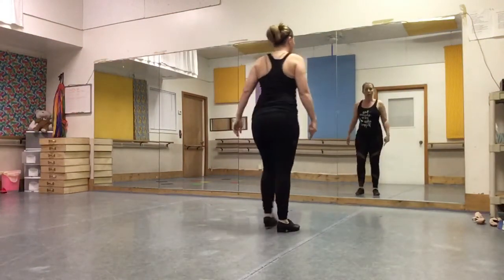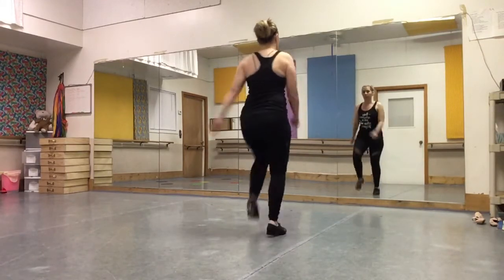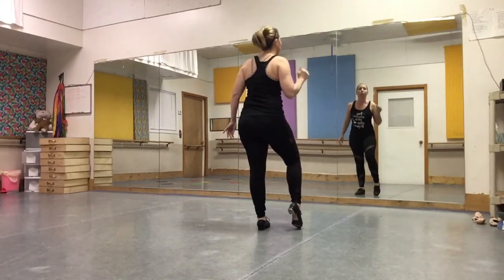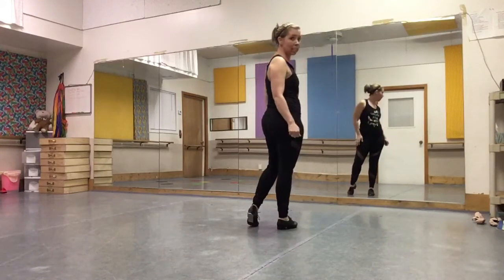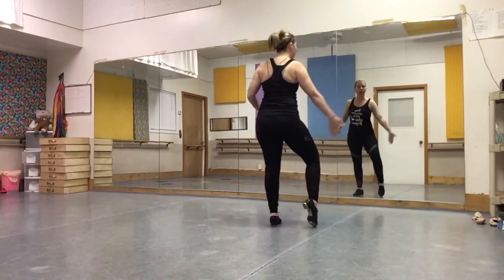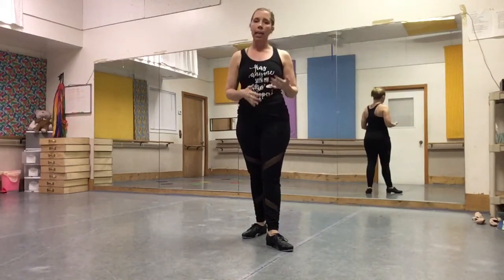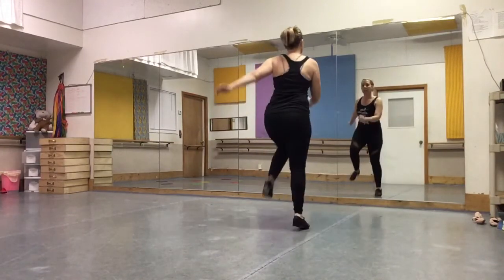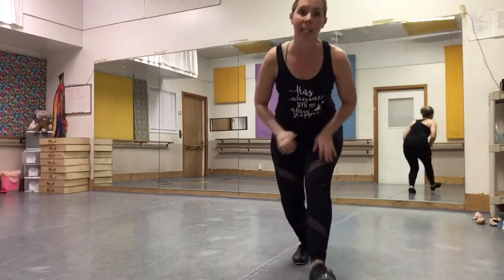“Codfish Ball” ~ NEW STEP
Please practice this step 50 times before next weeks video